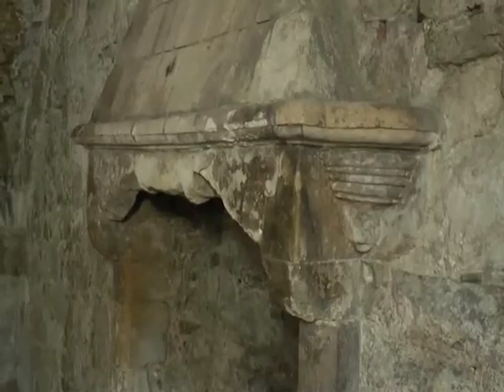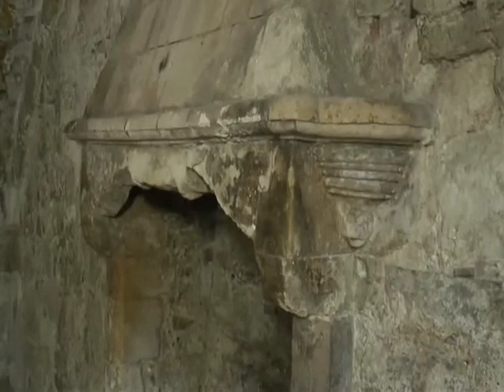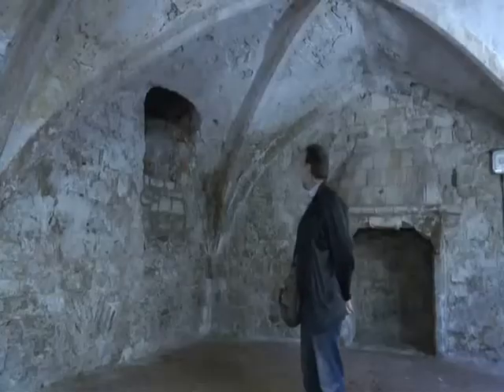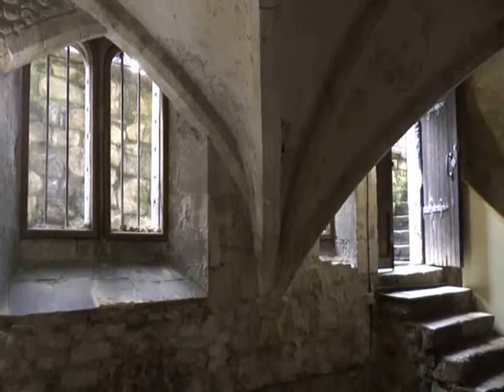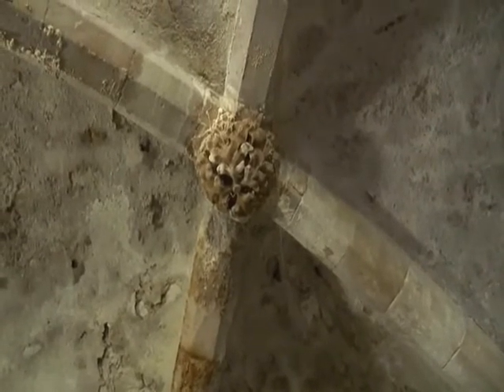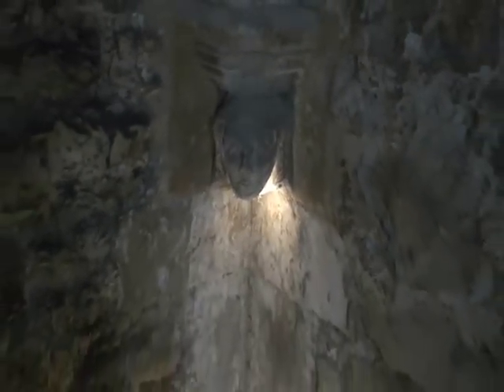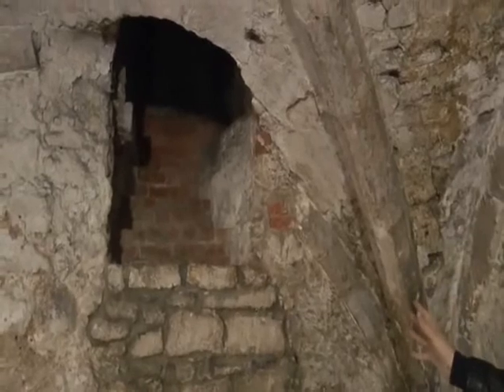Southampton's Undercroft Wine Vault with Dr Andy Russel Southampton City Archaeology Unit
In the 13th century, Southampton had become a leading port and was particularly involved in trade: French wine was imported and wool was exported. Stone vaults were built as wine cellars to store wine from France. In most cases, wine cellars were located underground, and the merchant himself lived upstairs. As time went by, some of the vaults went on to be used as shops, showrooms, storage, coal cellars and WWII air-raid shelters. Now, SEE Southampton would like to invite you to visit part of the medieval town with a qualified guide, and go inside some underground vaults.